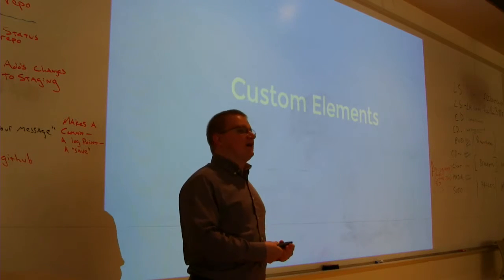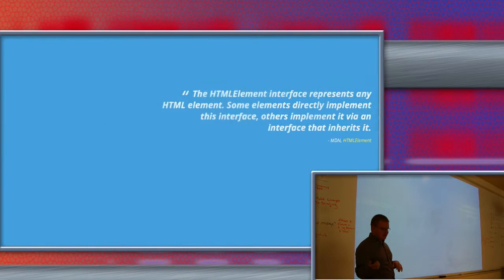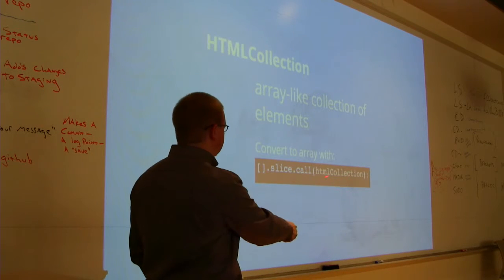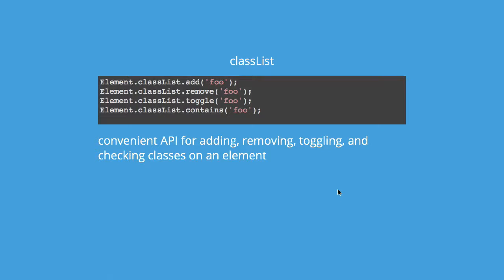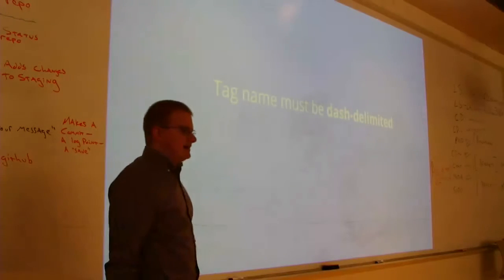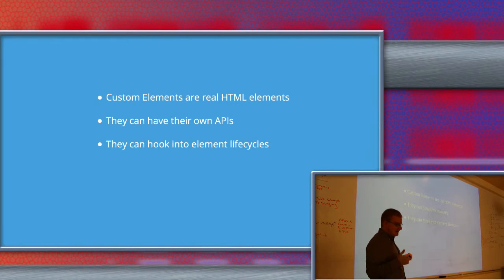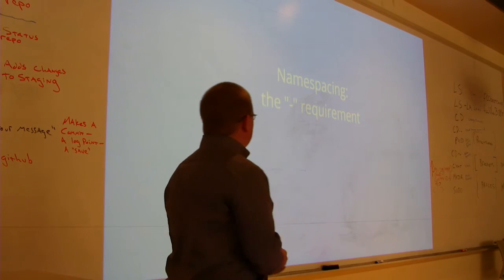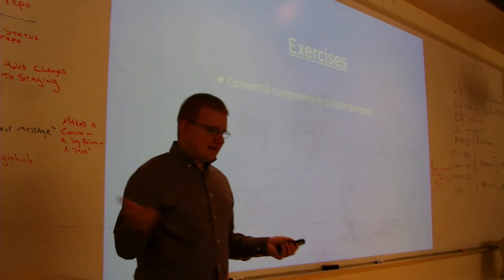Web Components Day 3 Part 6.mov